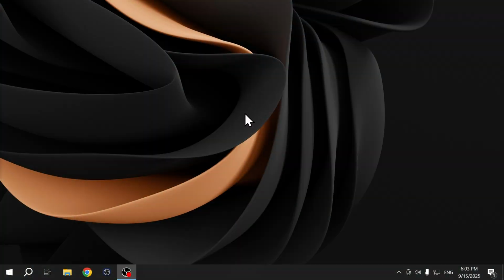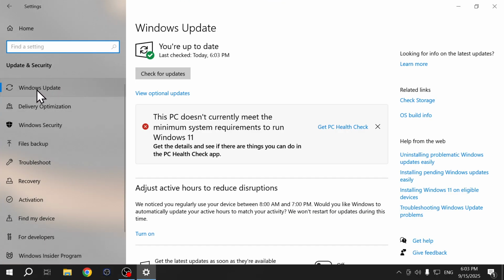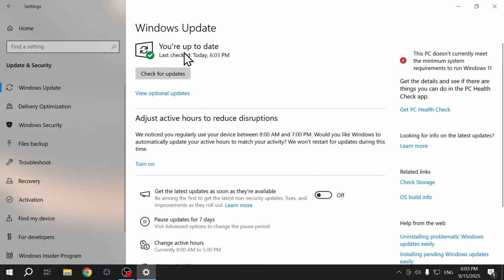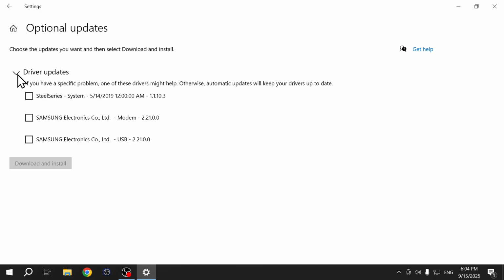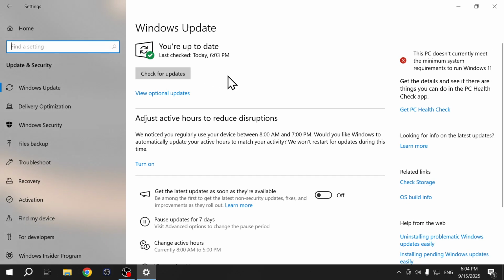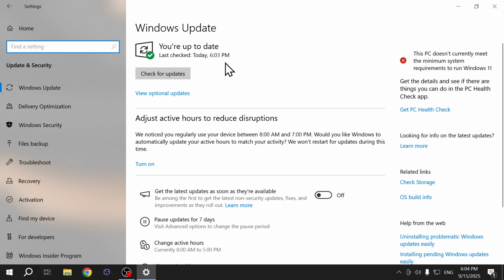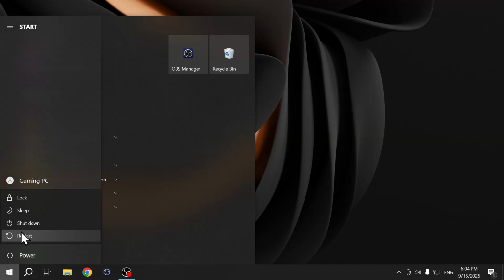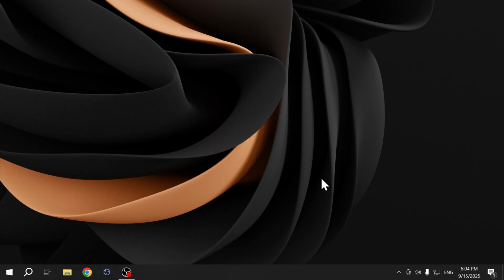MICROSOFT Windows 10 – How to Update Windows 10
Keeping your MICROSOFT Windows 10 system up to date is important for security, performance, and accessing the latest features. In this video, you will learn how to update Windows 10 step by step, including how to check for updates, install the latest Windows updates, and manage optional driver updates. We will show you how to use the Start menu, navigate to Settings, and find the Update & Security section. You’ll also see how to download and install updates, check for optional driver updates, and restart your computer if needed. This guide is perfect for anyone who wants to make sure their Windows 10 device is running smoothly and securely.

How to update MICROSOFT Windows 10 using Settings?
How to check for driver updates in MICROSOFT Windows 10?
Where is the Windows Update option in MICROSOFT Windows 10?

0:00 Introduction
0:09 Open Start Menu and Go to Settings
0:15 Select Update & Security
0:20 Check for Windows Updates
0:30 View and Install Optional Driver Updates
0:45 Download and Install Updates
0:52 Restart Your Computer After Updates
1:10 Outro and Tips